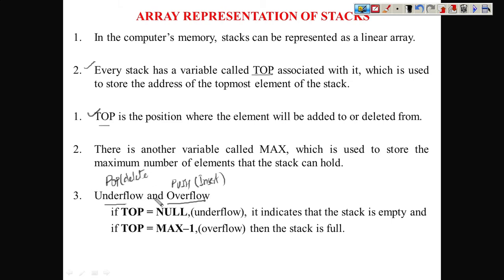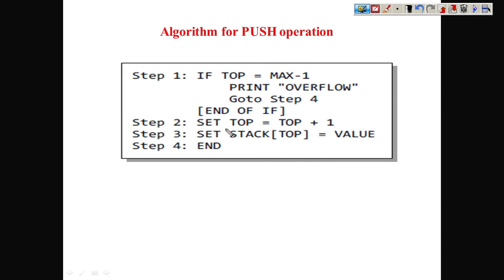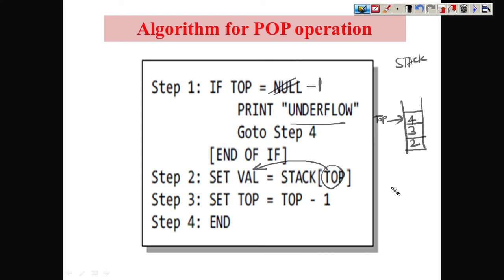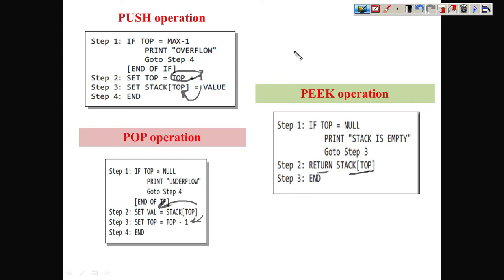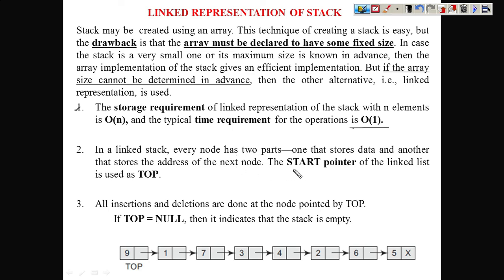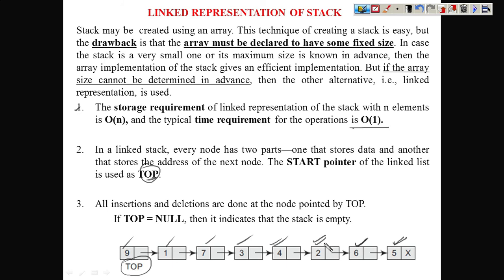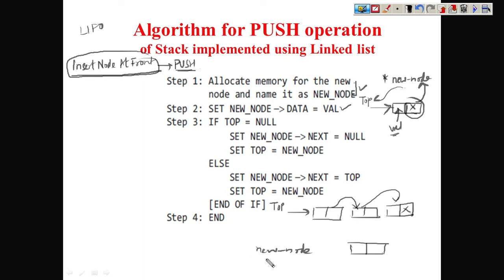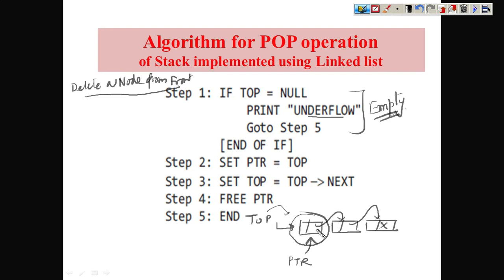How to Implement PUSH and POP operations using Linked List And Arrays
This video will explain the implementation of STACK using Arrays and Linked list